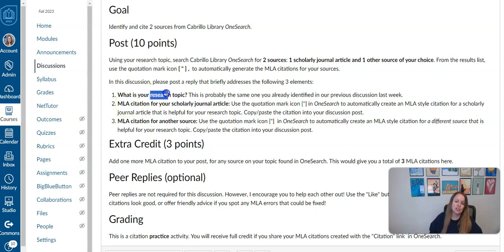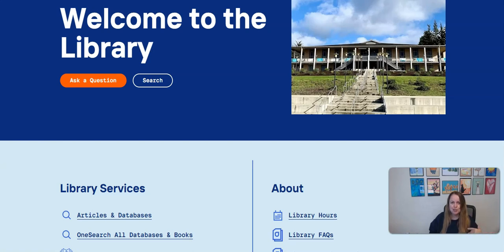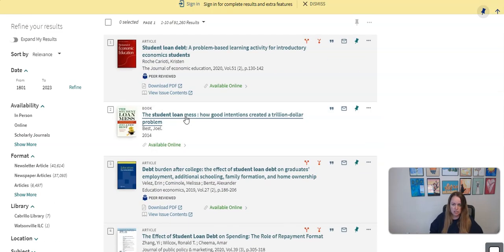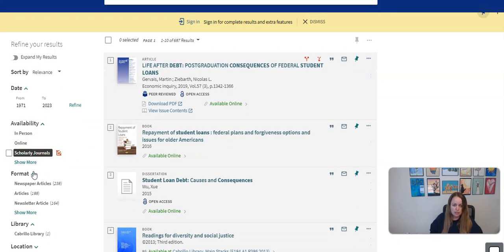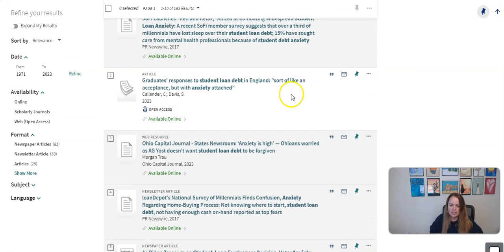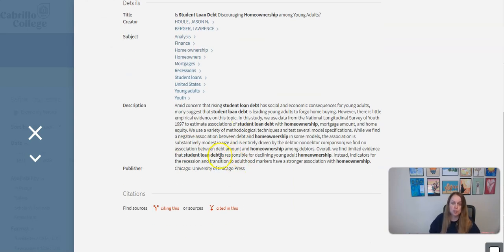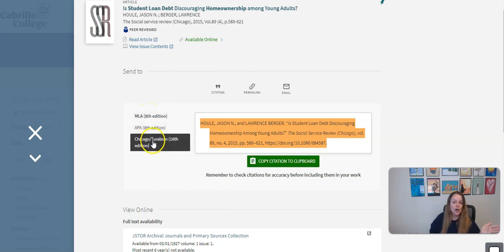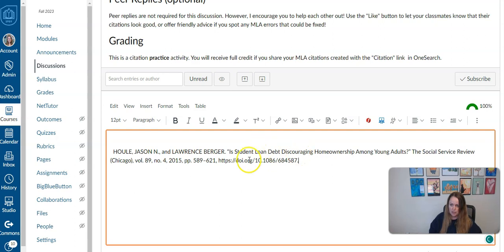Find and cite sources in OneSearch